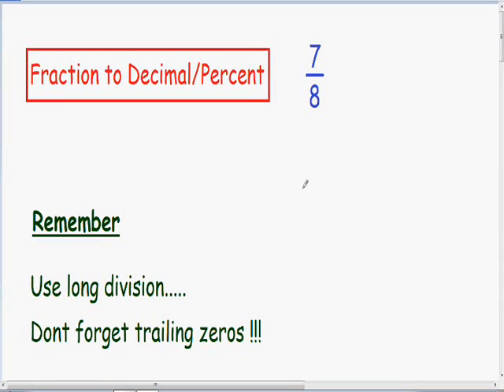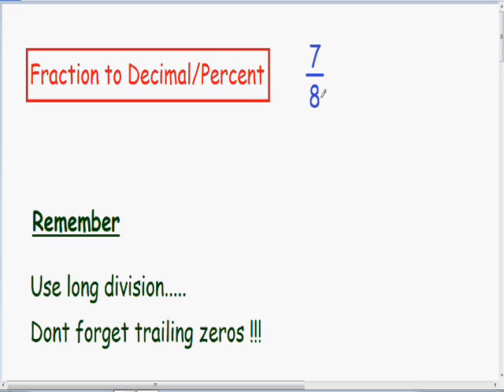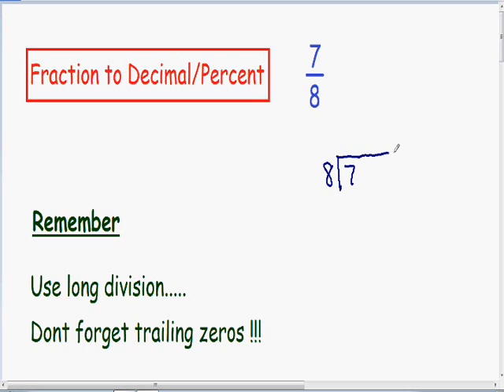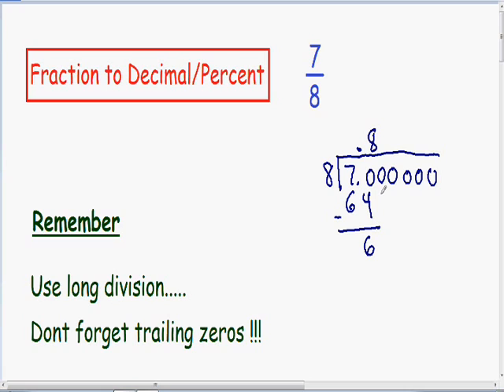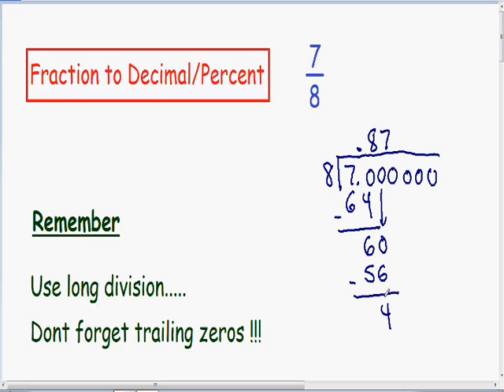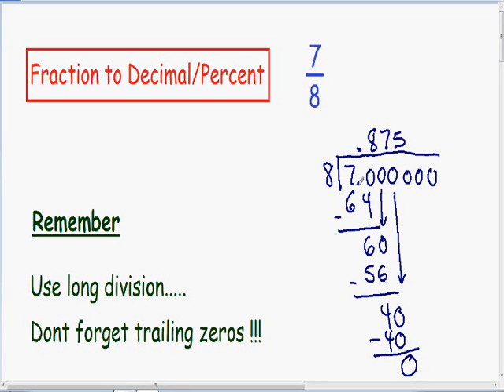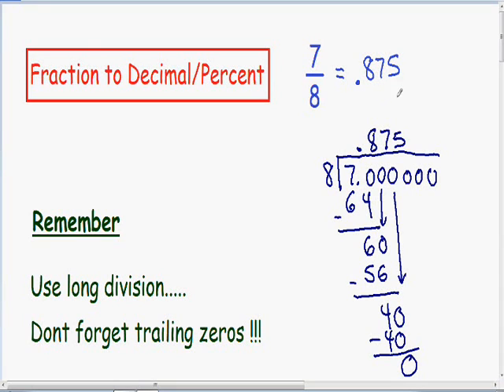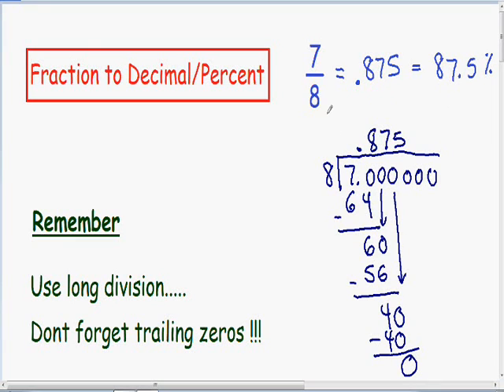Fraction to decimal and percent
Fraction to decimal and percent, step by step, example.